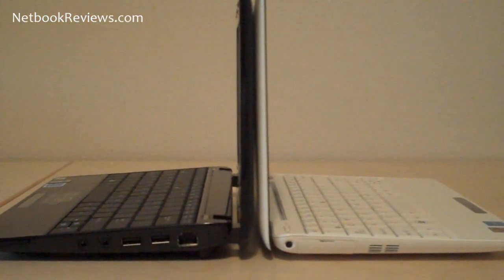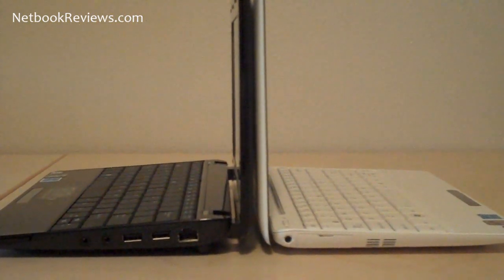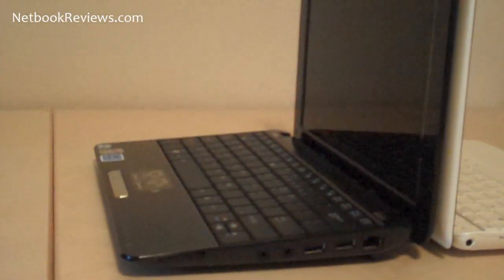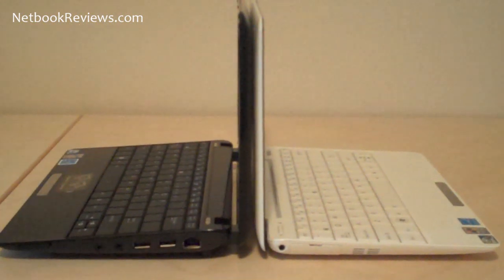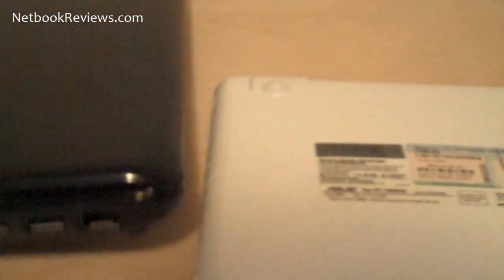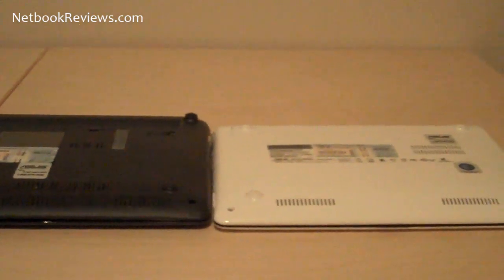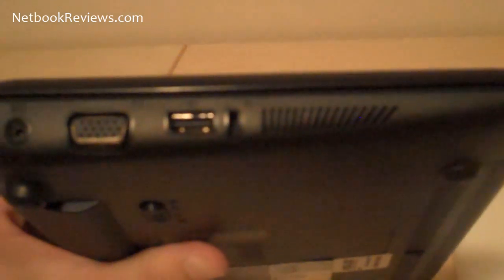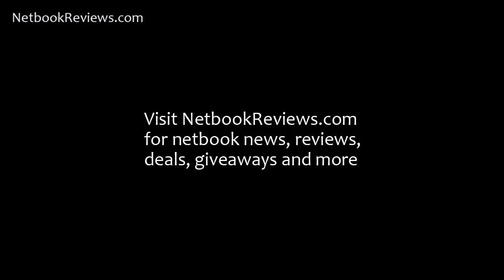Asus Eee PC 1005HA vs 1008HA Comparison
Comparing the Asus Eee PC 1005HA vs the Asus Eee PC 1008HA on film. Be sure to visit NetbookReviews.com for more in depth coverage